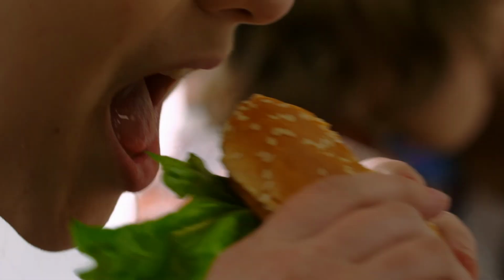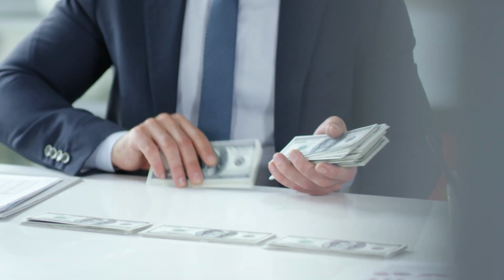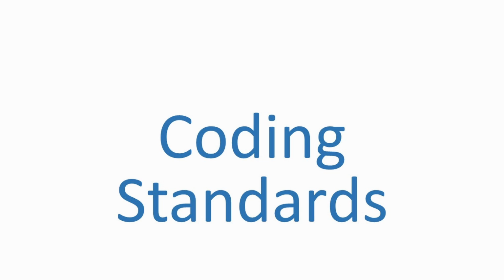The Silent Killer: How to Stop Duplicate Payments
There’s a reason we call duplicate payments the silent killer. They eat away at the profitability of your organization, making it difficult to figure out why the company isn’t making as much money as everyone thinks it should. You might think that your company has effective systems in place to prevent duplicate payments, but in reality, it’s much easier than you think for these costly errors to slip through the cracks. accountspayable payments accountspayableprocess How to reduce duplicate payments

Don’t play the blame game. You can reduce your duplicate payment errors by 97%. This has become an even bigger issue in the last few years as the number of invoice copies has skyrocketed. If you want to protect your company's bottom line and improve your financial processes, it's crucial to understand how duplicate payments occur and how you can stop them. The problem starts when your invoices first enter the company. Make sure to stick around until the end when we share that last step, that many miss, often because they don’t realize how important it is. If you want to learn accounting, this is a necessary component.

The accounts payable invoice process is critical to the success of the accounts payable function. The three-way match concept is the standard approach used in accounts payable departments across the country, or at least those that use accounts payable best practices. It involves comparing the purchase order vs invoice and the receiving document and is a strong accounts payable internal control.

Link to What You Need to Know to Work in Accounts Payable: Was Knew it Was So Complicated